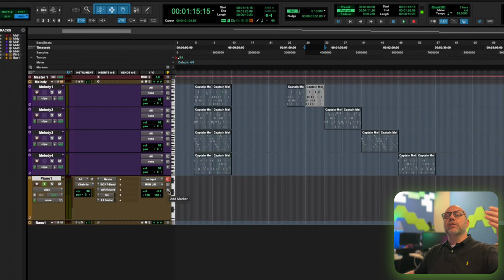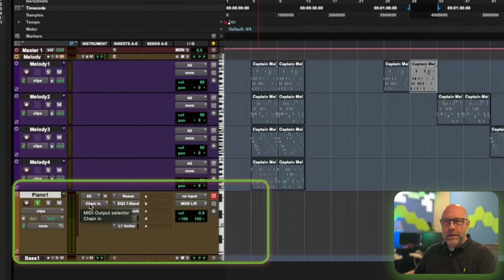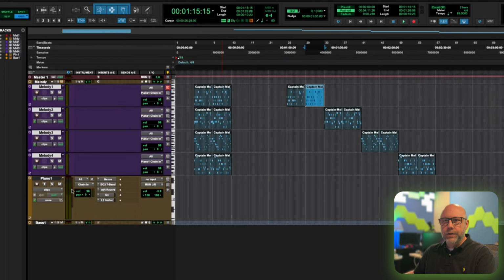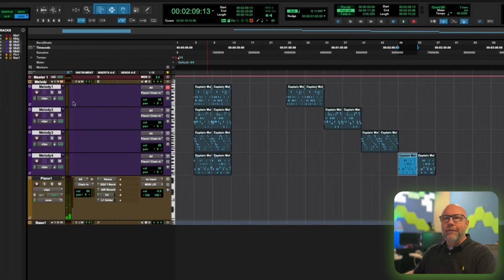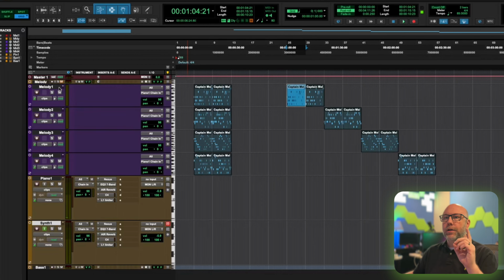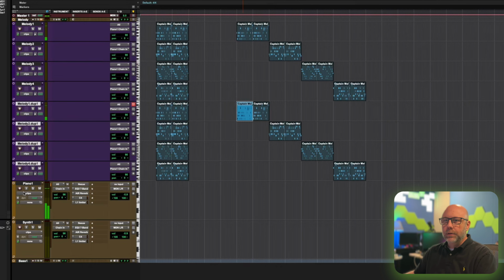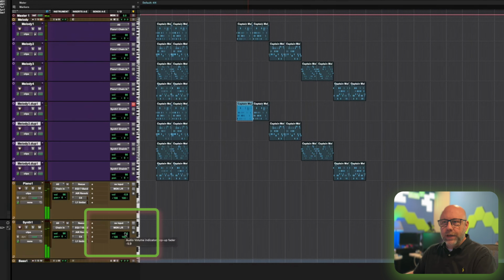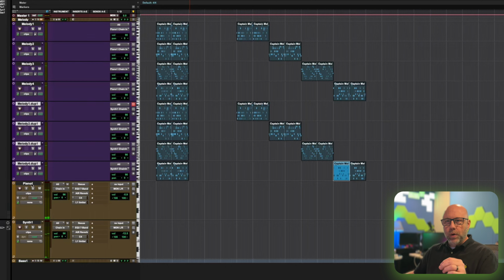Pro Tools: Reduce Compute - Maximize Creative Control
Using MORE Midi tracks and LESS Instrument tracks to reduce use of computer resources and increase creative control.

More Info

In music production, within Pro Tools, I've been working with more midi tracks and less instrument tracks to keep my sessions lighter (or using less compute power) but also to give me even greater control over the sections of my music.

I haven't seen anyone demonstrate this method exactly like this on youtube so I thought it might be a good video.

There are many more ways you can setup your Inputs/outputs, utilizing groups etc but this will get your brain thinking a bit differently if you aren't familiar with this method.

This is just scratching the surface but it should show you a good way to work faster, smarter and more creatively.

Contents
I hope you enjoy the journey but here are the highlights to jump around and so that I respect your time:

00:00 Intro
00:15 Setup simple session
00:30 Explanation
01:03 Sending Midi to Instrument tracks
01:51 Stacking layers of instruments EFFICIENTLY
03:14 Finalizing the benefits
03:36 Wrap up

Feedback
Did you find this useful?  Do you have anything to add?  Please drop me a note in the comments!